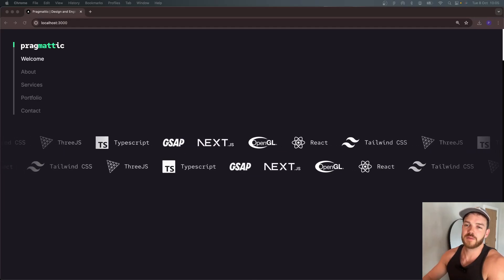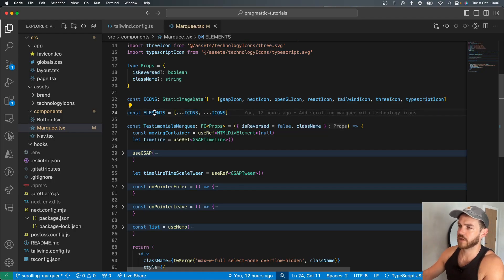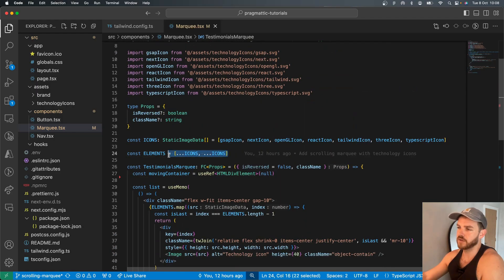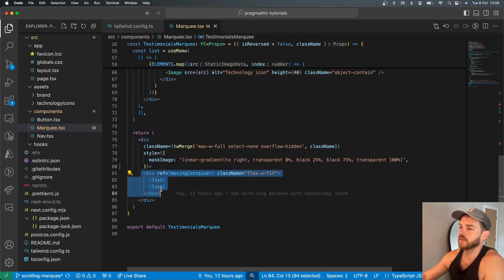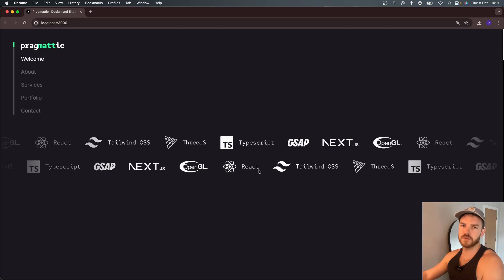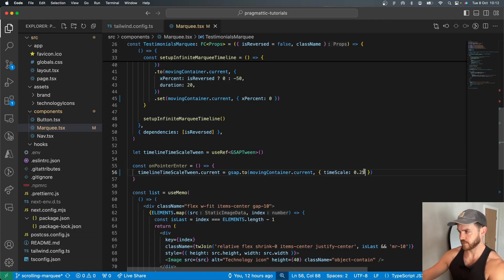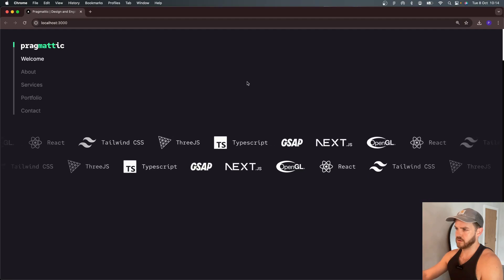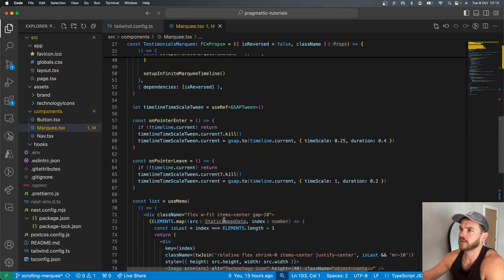Infinite scrolling marquee for logos and testimonials [Typescript, Next.js, GSAP]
Scrolling marquees are a great way to showcase company logos, testimonials or headline text on your website. It's actually quite simple when you know how… so let’s go!

🔖 Summary
Install dependencies: npm i gsap
Setup the component structure with the list of elements mapped twice (or more if needed)
Translate the container half of its width (the width of 1 list) to the left or right, set it back to the start, and repeat infinitely
Fade the content out on the left and right sides
Bonus: Slow the animation speed as the user hovers over it